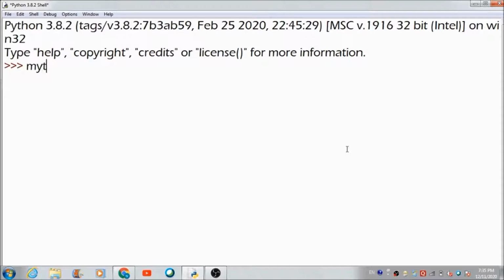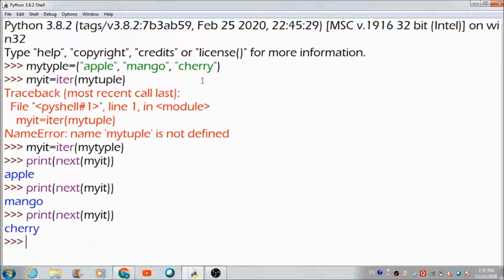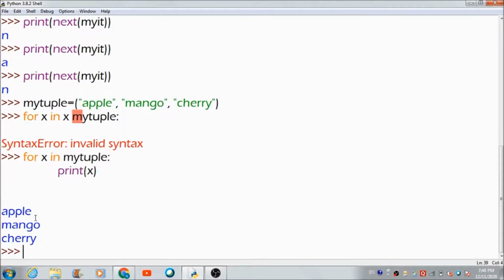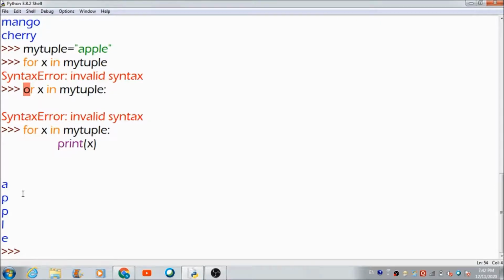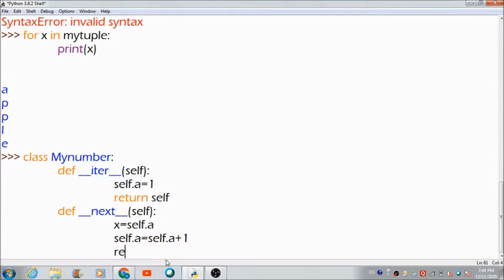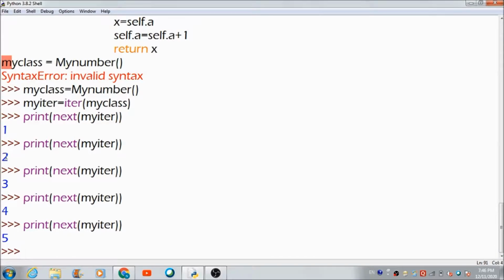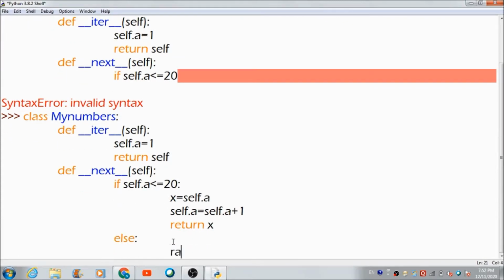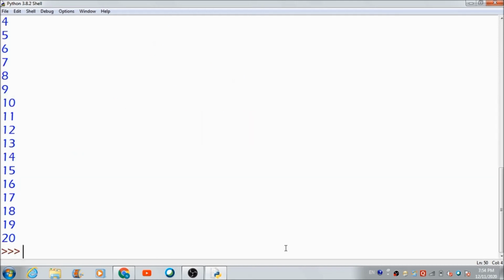Iterators and Iterables in Python | Tutorial-14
Python iterator
An iterator is an object that contains a countable number of values. An iterator is an object that can be iterated upon, meaning that you can traverse through all the values. Technically, in Python, an iterator is an object which implements the iterator protocol, which consist of the methods __iter__() and __next__()